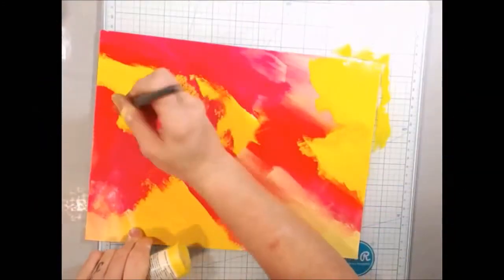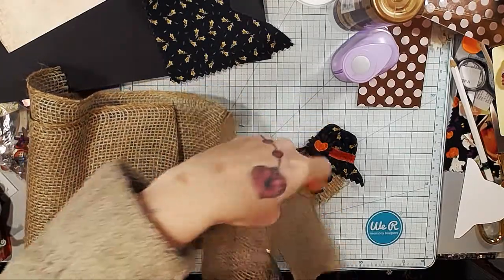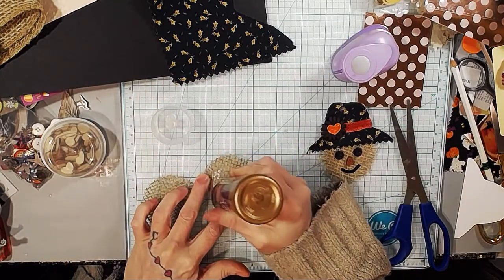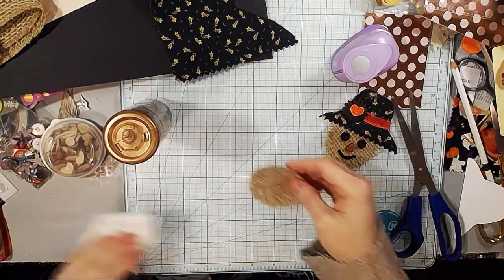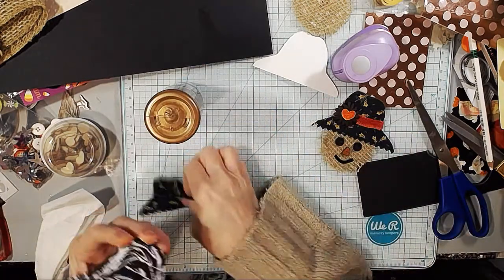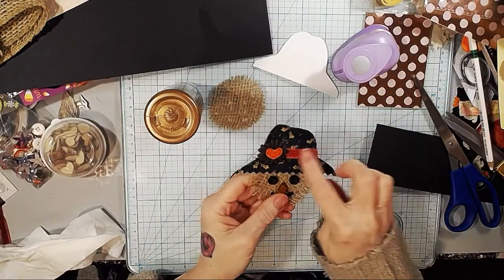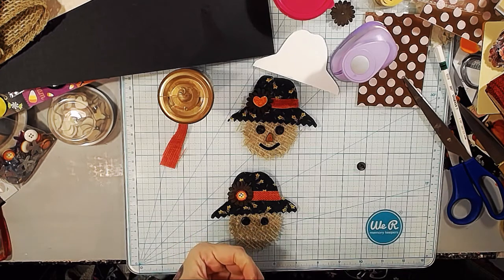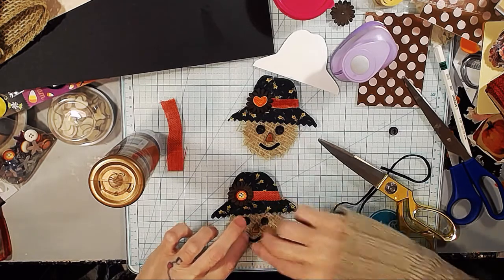DIY Easy Scarecrow Embellishment - No Sew! Part 1 Cute Creatures!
Supplies I used:
Colored Burlap Ribbons
Tacky Glue
Autumn Fabric Squares
Black Buttons

Want to be a VIP Pink Poodle Pack Member? Get your TeeShirts and mugs here:

Love you guys!
Peace!